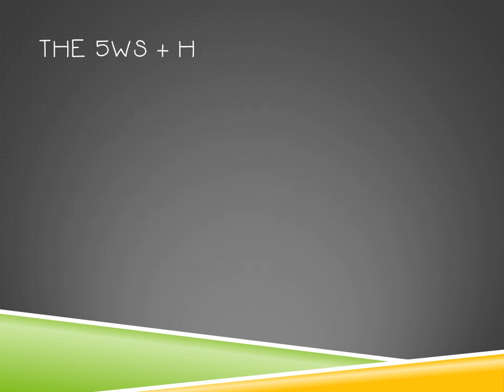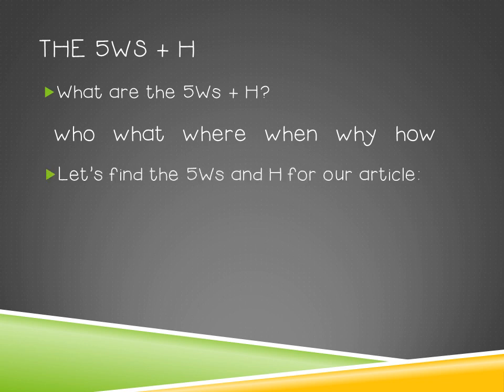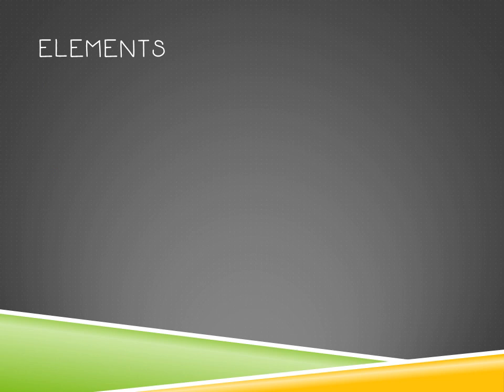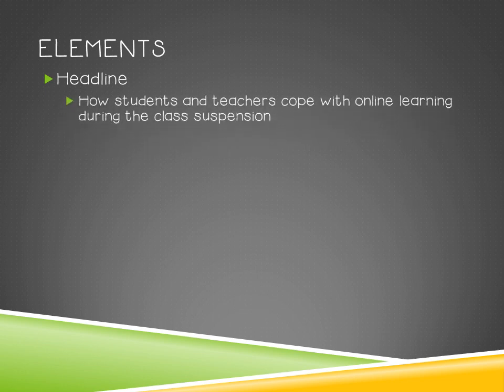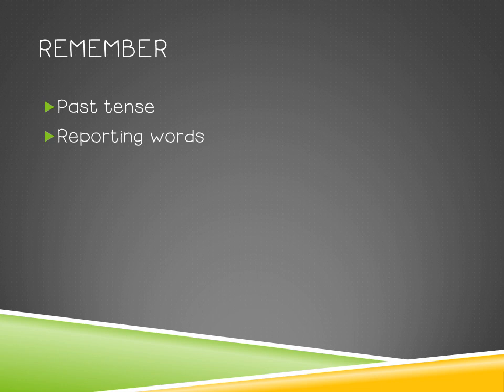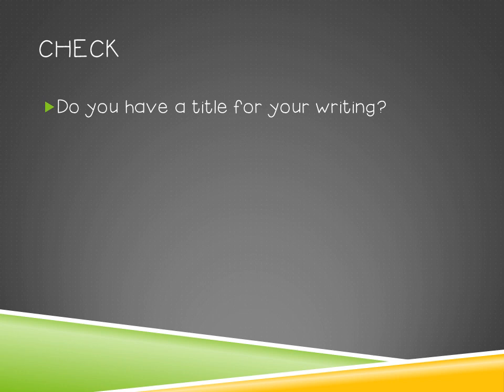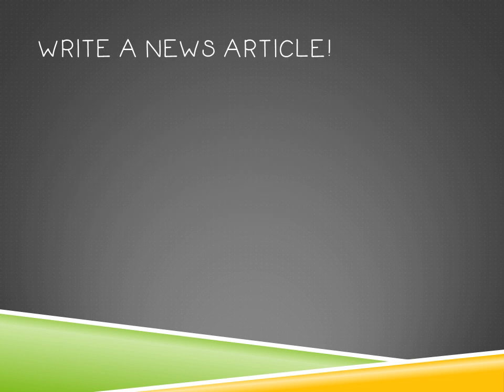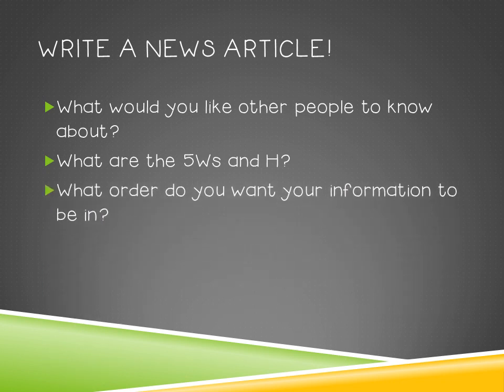【牛津課程 OUP Courses】Writing a news report｜停課不停學網上課程｜第六堂｜適合高小學生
新聞報導是小學寫作的常見文體，而這堂課將會教小朋友寫作此文體的技巧，以及提供寫作指引。

立即下載課堂工作紙，跟著影片中老師的指引互動地學習：